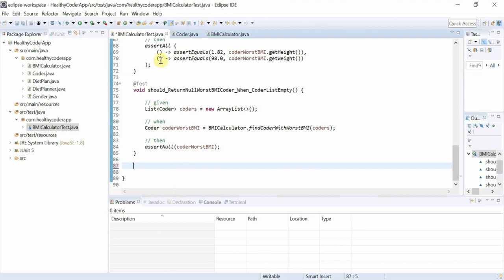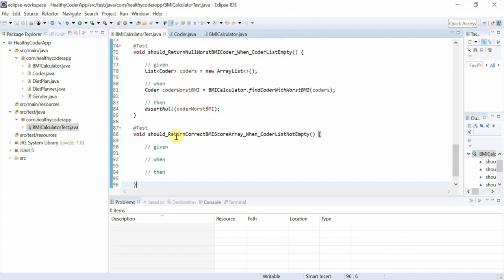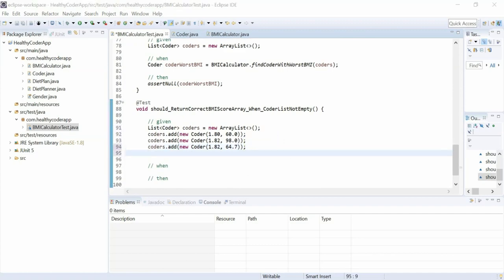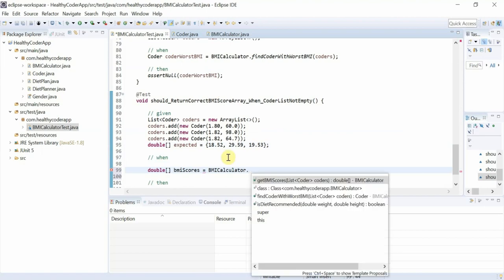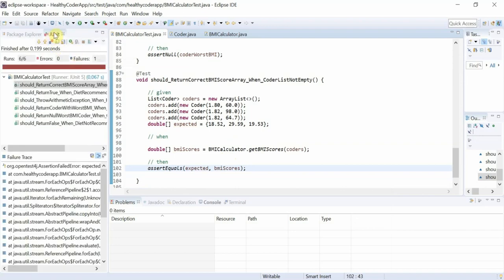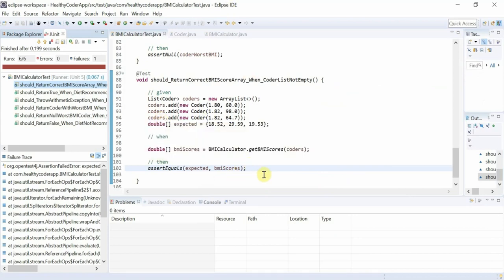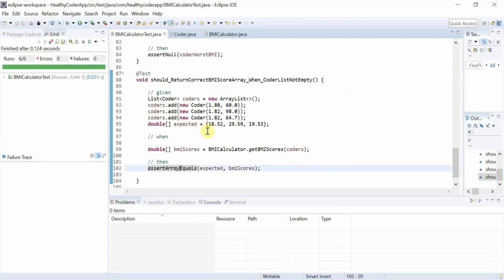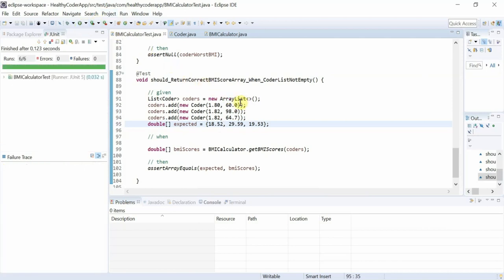009 Test array equality